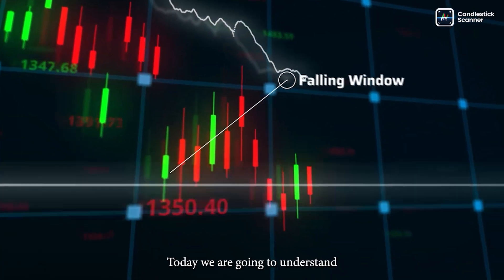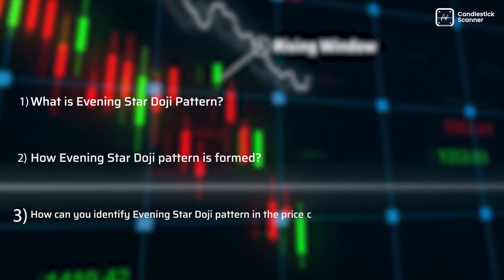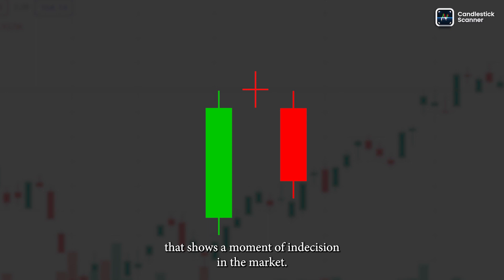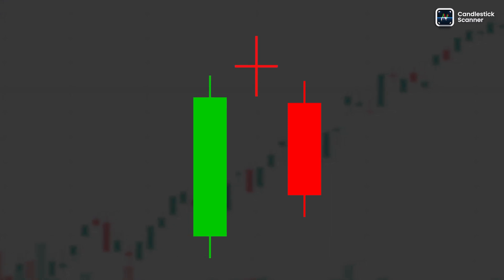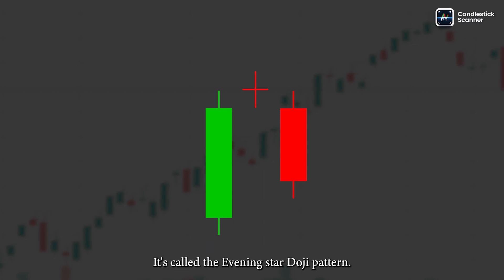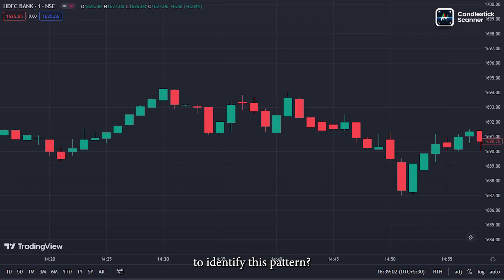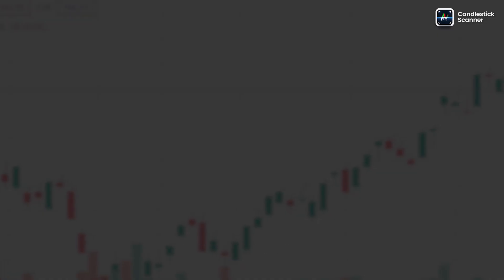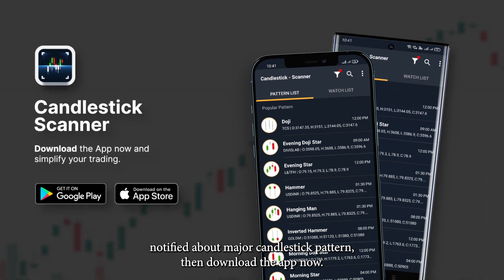Evening Doji Star Candlestick Pattern | Basic of Technical Analysis | Candlestick Scanner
In this video, we will explain to you the meaning of a evening doji star Candlestick Pattern and how it can be used for trading or investment strategy.

00:00 Introduction
00:20 What is the Evening Doji Star Candlestick Pattern?
00:35 What should you predict when you see an Evening Doji Star Candlestick Pattern?
01:14 How can you identify the Evening Doji Star Candlestick Pattern in the price chart?
01:37 Conclusion

This application will be helpful to user for creating their own candlestick indicator with all the major patterns to help investors, traders, technical analysts and other market participants to predict the current trends such as up trend (Bullish market trend) or down trend (Bearish market trend).